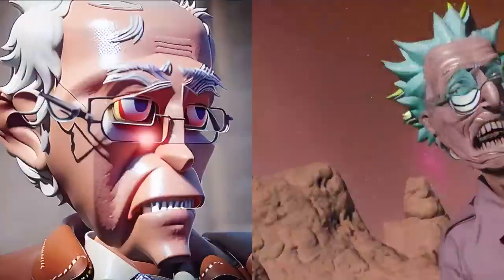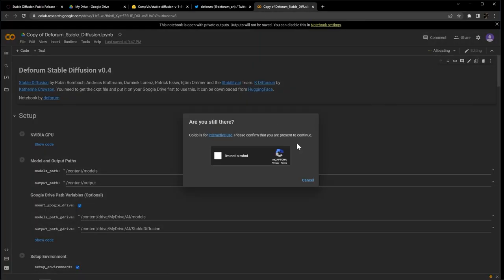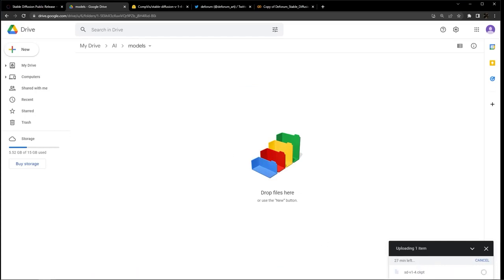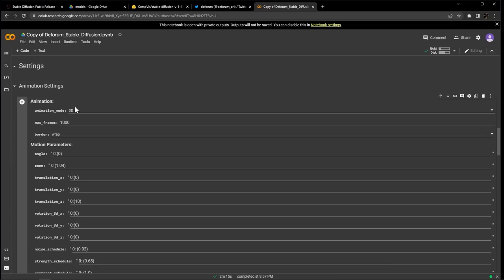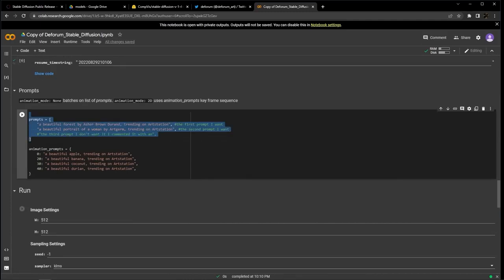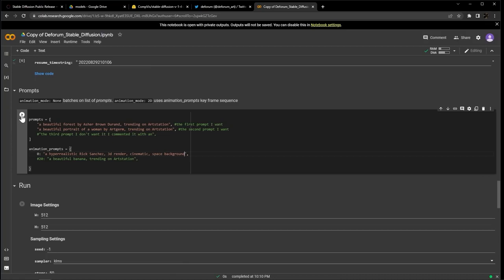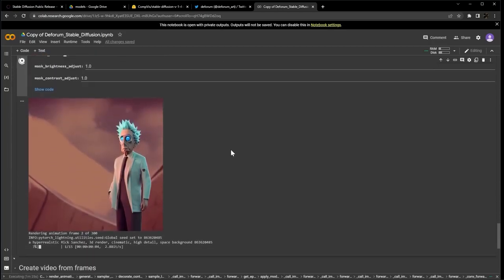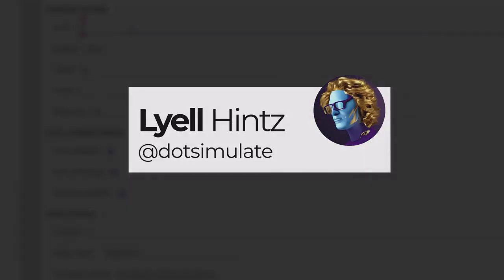How to make create ： AI Animations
1. Gather the necessary materials: You’ll need a computer, a 3D animation program such as Maya or 3D Studio Max, and a graphics or video editing program.

2. Learn the basics of 3D animation and video editing: You’ll need to know how to create 3D models and animate them in order to create a convincing AI animation. You’ll also need to learn how to use a video editing program to add special effects.

3. Model the character: Use the 3D animation program to create a 3D model of your character. You can use ready-made models, or create your own.

4. Animate the character: Use the 3D animation program to create realistic movements for your character. You can use motion capture data or create animations manually.

5. Add special effects: Use the video editing program to add special effects such as lighting, shadows, and particle effects to your animation.

6. Render the animation: Render the animation in the 3D animation program to create a video file.

7. Finalize the animation: Use the video editing program to make any final adjustments to the animation.

8. Enjoy your AI animation: You’re done! Now you can enjoy your AI animation or share it with the world.